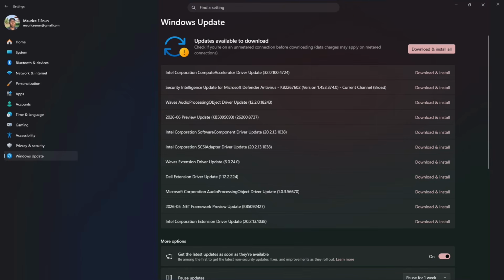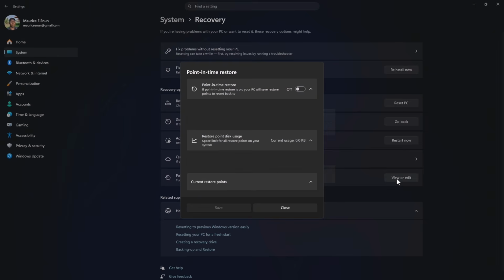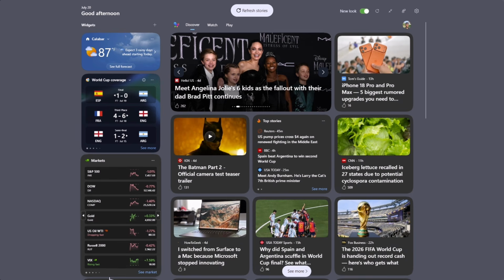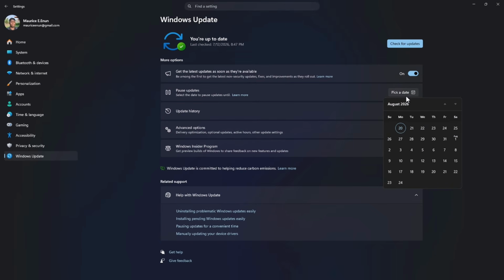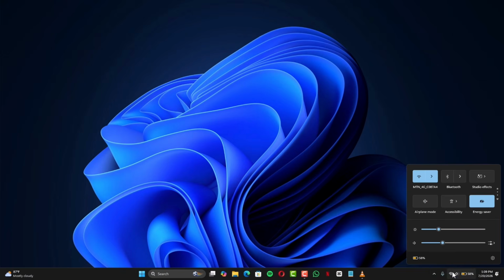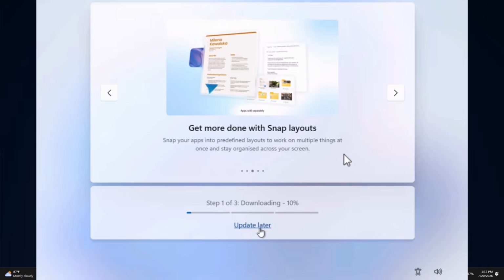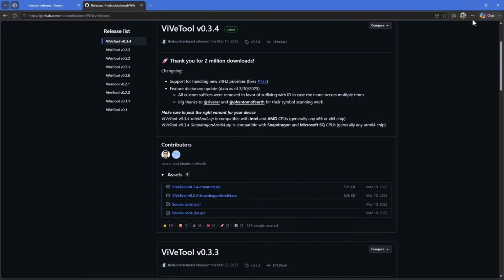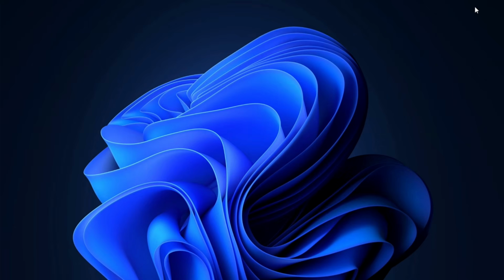Windows 11 Just Got a New Update | Here's What You Need to Know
Microsoft just pushed a new Windows 11 update, and it changes more than the release notes let on. In this video I install it and walk through what really landed, what each change does for you, and whether it's worth putting on your main machine or worth holding off.

I'll show you where everything lives, what's worth your time, and what you can skip. The honest take, not a changelog read back to you. If you're on Windows 11 (25H2 or 24H2), there's at least one thing in here you'll want turned on before your next restart.
Stick around to the end, there is a solution on how to get the update.

Chapters:
00:01 - Intro
01:30 - Point In Time Restore
03:10 - Widgets On Hover
04:30 - Pause Updates
05:23 - Screen Tint
06:15 - Bluetooth Improvement
07:09 - File. Explorer Performance
08:29 - Updates Not Available To Everyone
08:43 - Enable Updated With Vive Tool